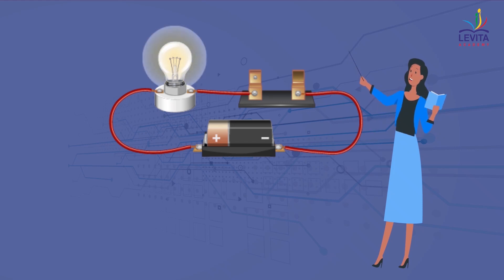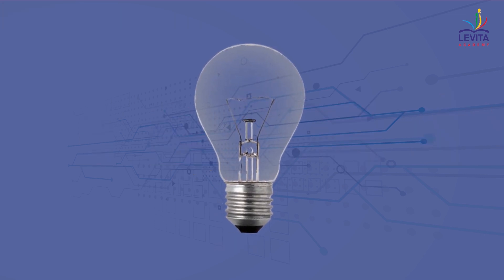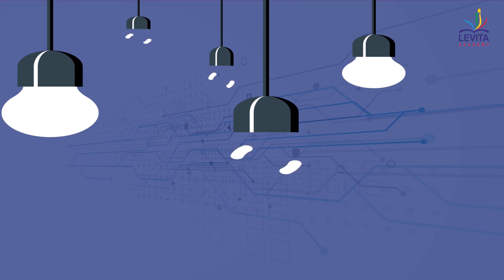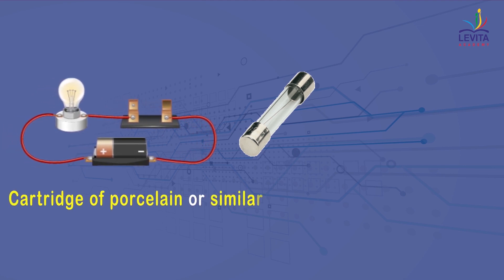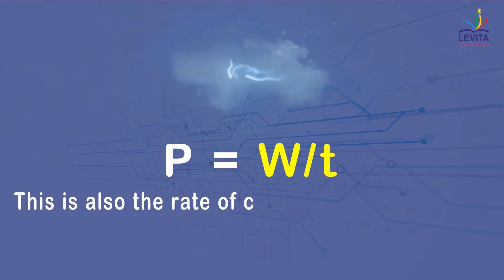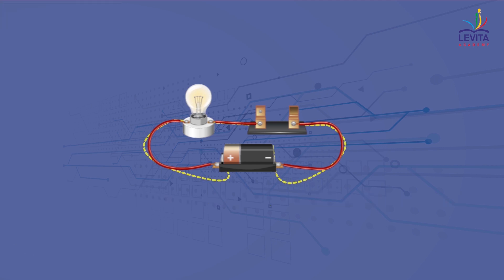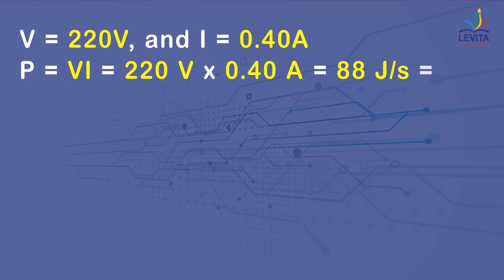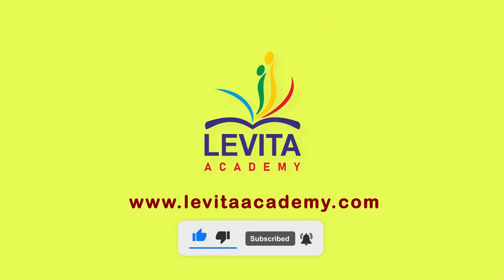Physics Chapter 12 Electricity Part 3.2 for SSC HSC ICSE CBSE IBDP A-Levels#IGCSE#ISC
Subject: Physics
Topic: Electricity

LEVITA ACADEMY
Videos for each and every topic/concept are available in our YouTube channel . We request you to make this video reach the students who are interested and inquisitive to learn more.

Levita Academy is a Tutorial / Classes for All Below Boards online & offline. IBDP/ A-Levels / IGCSE/ ISC/ ICSE/ CBSE/ HSC/ SSC The channel is from Nursery to 12th STD for all Subjects.

You have studied in your earlier Class that the rate of doing work is
power. This is also the rate of consumption of energy.
Equation (12.21) gives the rate at which electric energy is dissipated
or consumed in an electric circuit. This is also termed as electric power.
The power P is given by
P = VI
Or P = I2R = V2/R (12.22)
The SI unit of electric power is watt (W). It is the power consumed by
a device that carries 1 A of current when operated at a potential difference
of 1 V. Thus,
 1 W = 1 volt × 1 ampere = 1 V A (12.23)
The unit ‘watt’ is very small. Therefore, in actual practice we use a
much larger unit called ‘kilowatt’. It is equal to 1000 watts. Since electrical
energy is the product of power and time, the unit of electric energy is,
therefore, watt hour (W h). One watt hour is the energy consumed when
1 watt of power is used for 1 hour. The commercial unit of electric energy
is kilowatt hour (kW h), commonly known as ‘unit’.
1 kW h = 1000 watt × 3600 second
= 3.6 × 106
 watt second
= 3.6 × 106
 joule (J)

The generation of heat in a conductor is an inevitable consequence of
electric current. In many cases, it is undesirable as it converts useful electrical
energy into heat. In electric circuits, the unavoidable heating can increase
the temperature of the components and alter their properties. However,
heating effect of electric current has many useful applications. The electric
laundry iron, electric toaster, electric oven, electric kettle and electric heater
are some of the familiar devices based on Joule’s heating.
The electric heating is also used to produce light, as in an electric
bulb. Here, the filament must retain as much of the heat generated as is
possible, so that it gets very hot and emits light. It must not melt at such
high temperature. A strong metal with high melting point such as
tungsten (melting point 3380°C) is used for making bulb filaments. The
filament should be thermally isolated as much as possible, using
insulating support, etc. The bulbs are usually filled with chemically
inactive nitrogen and argon gases to prolong the life of filament. Most of
the power consumed by the filament appears as heat, but a small part
of it is in the form of light radiated.
Another common application of Joule’s heating is the fuse used in
electric circuits. It protects circuits and appliances by stopping the flow
of any unduly high electric current. The fuse is placed in series with
the device. It consists of a piece of wire made of a metal or an alloy of
appropriate melting point, for example aluminium, copper, iron, lead
etc. If a current larger than the specified value flows through the circuit,
the temperature of the fuse wire increases. This melts the fuse wire and
breaks the circuit. The fuse wire is usually encased in a cartridge of
porcelain or similar material with metal ends. The fuses used for domestic
purposes are rated as 1 A, 2 A, 3 A, 5 A, 10 A, etc. For an electric iron
which consumes 1 kW electric power when operated at 220 V, a current
of (1000/220) A, that is, 4.54 A will flow in the circuit. In this case, a 5 A
fuse must be used.

Consider a current I flowing through a resistor of resistance R. Let
the potential difference across it be V (Fig. 12.13). Let t be the time during
which a charge Q flows across. The work done in moving the charge Q
through a potential difference V is VQ. Therefore, the source must supply
energy equal to VQ in time t. Hence the power input to the circuit by the
source is
P V VI= Q
t
= (12.19)
Or the energy supplied to the circuit by the source in time t is P × t,
that is, VIt. What happens to this energy expended by the source? This
energy gets dissipated in the resistor as heat. Thus for a steady
current I, the amount of heat H produced in time t is
H = VIt (12.20)